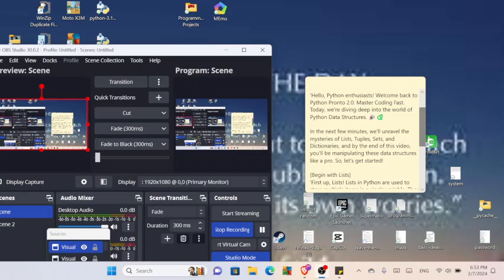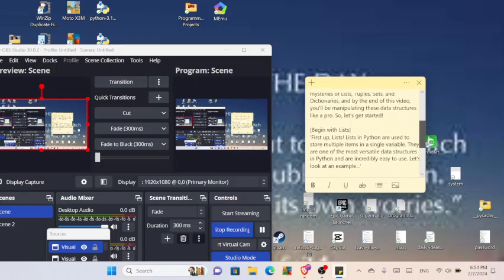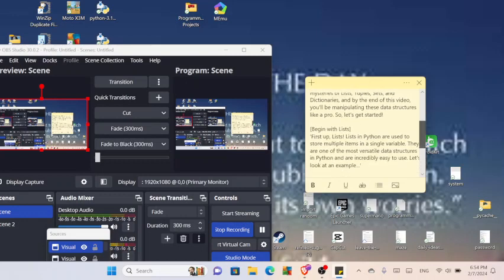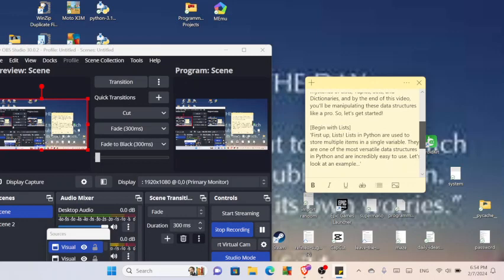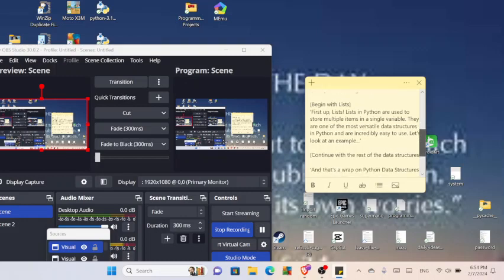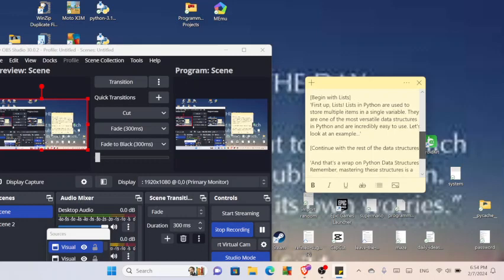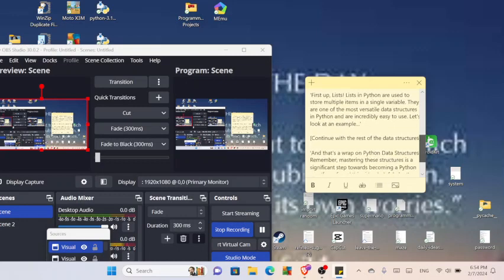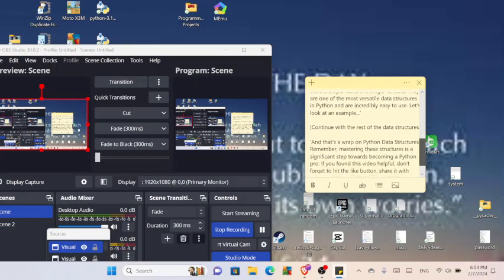Python Data Structures Simplified: Quick Guide for Beginners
Get a lightning-fast overview of Python data structures—lists, tuples, and more—in under 60 seconds!